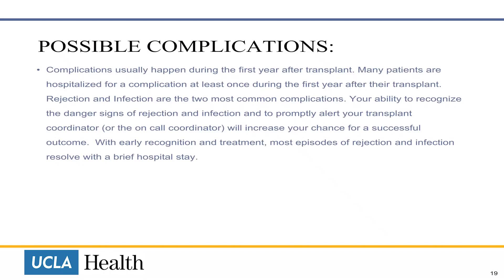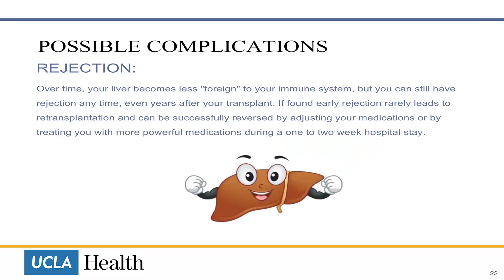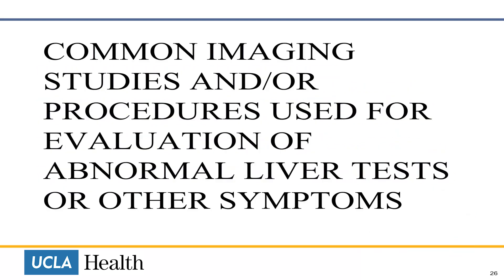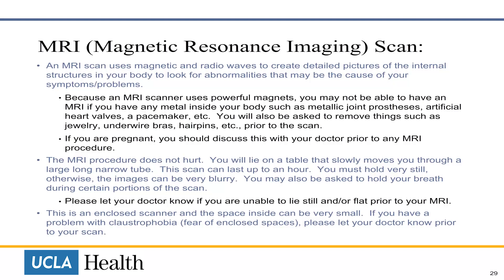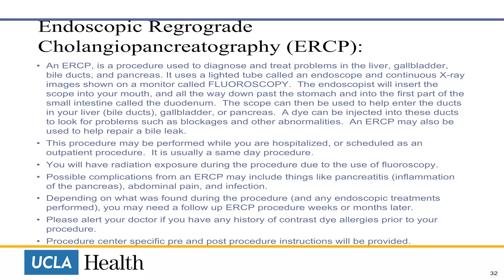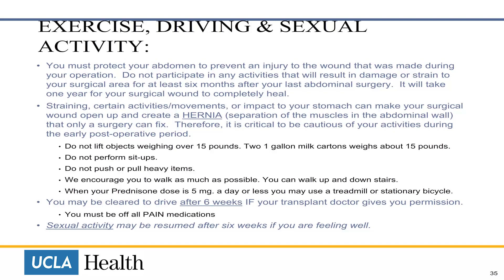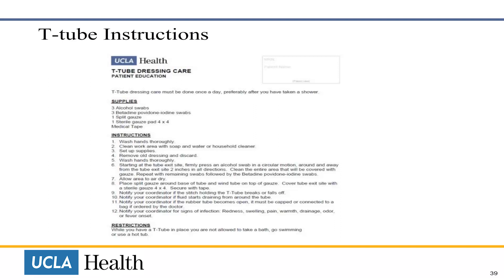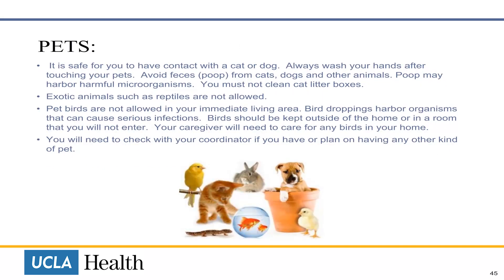Complications after transplant | UCLA Liver Transplant Services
The UCLA Liver Transplant Services team gives an overview of post-transplant complications for liver transplant patients, including early signs of rejection or infection. With early recognition and treatment, most episodes of rejection and infection resolve with a brief hospital stay.